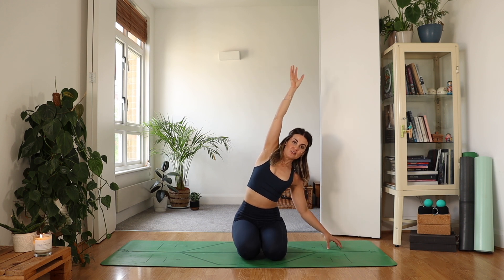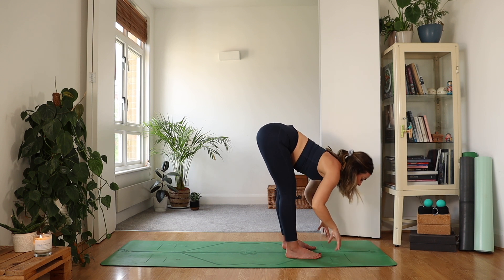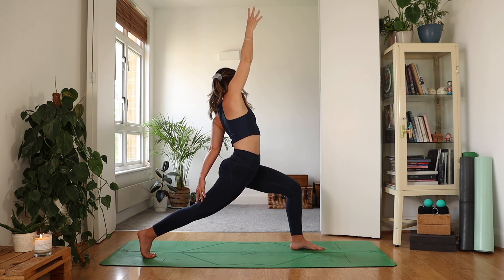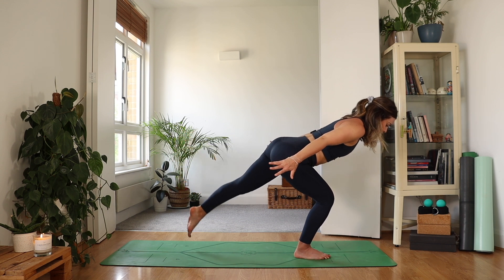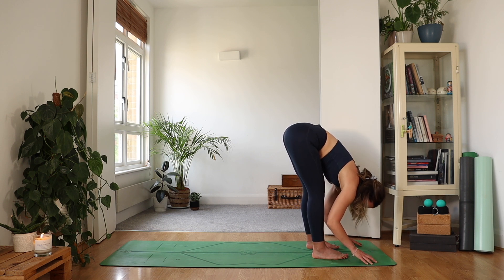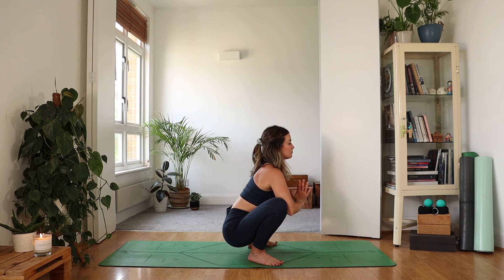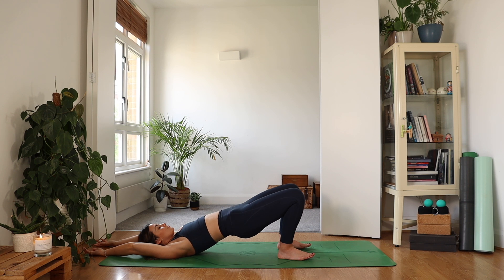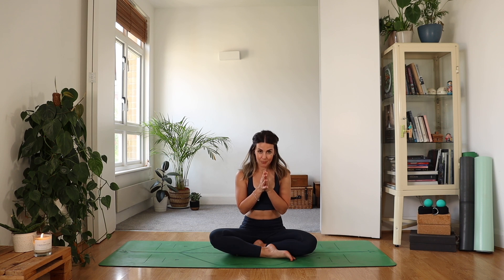ENERGY HANDS FREE POWER YOGA FLOW | WELL WITH HELS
I hope you enjoy this more energetic hands free flow. In this flow we do not place any weight into the hands, wrists or shoulders, so ideal for anyone with wrist, elbow and maybe one shoulder injuries. This flow has no downward dog, no planks or anything that places weight into the hands. I hope you enjoy this hands free flow, which has a lot of balance in it and strengthening the legs. If you would like to practise more hands free flows with me, please check out my hands-free playlist

HANDS FREE FLOW FOR ENERGY
HANDS FREE FLOW
ENERGETIC HANDS FREE YOGA
HANDS FREE YOGA